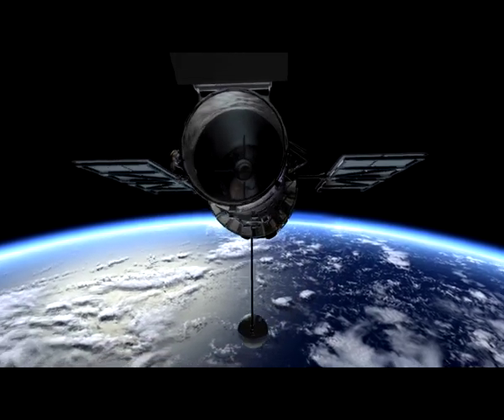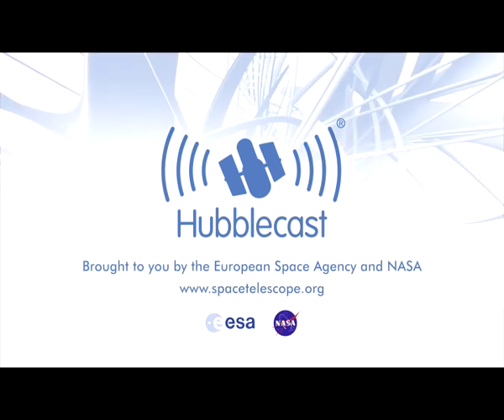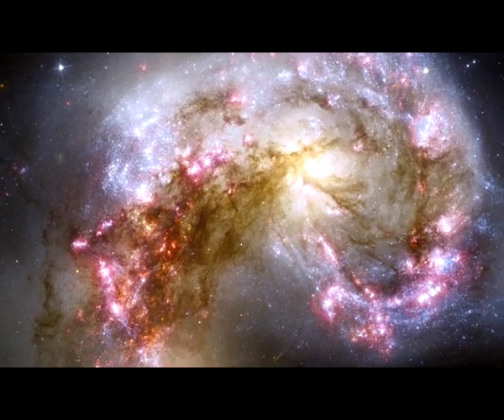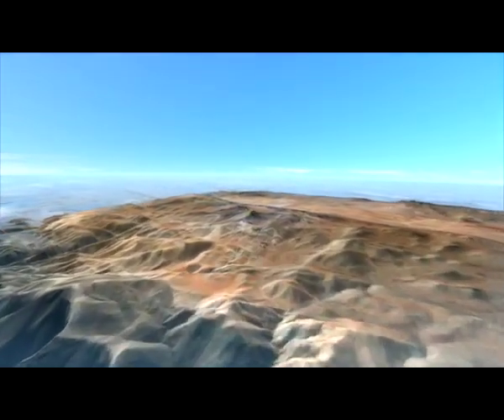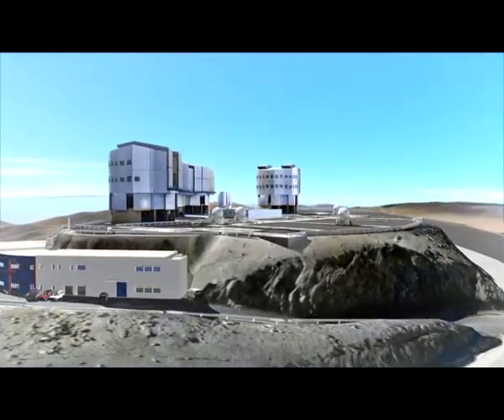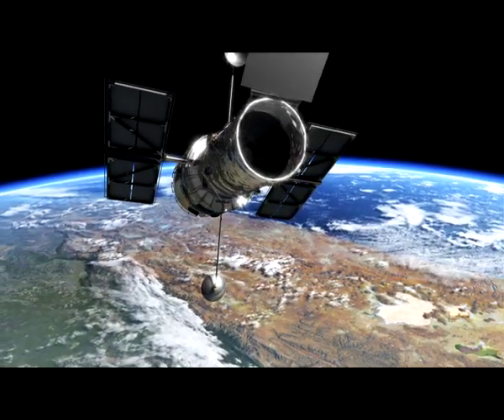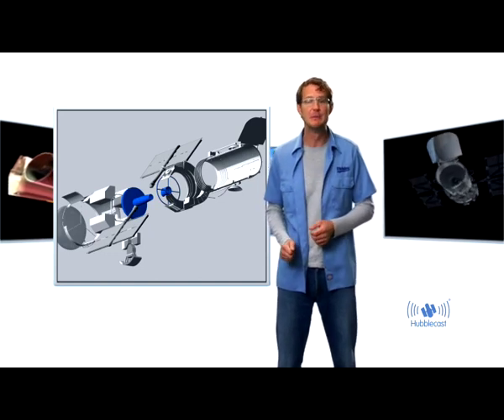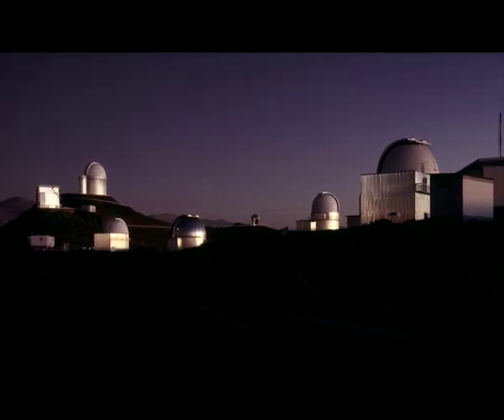Hubblecast 06: A battle of giants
Have you ever wondered why some telescopes are launched into space while others are built on remote mountain tops? What is actually the best for astronomy? Here we provide a ringside view of the fight for the elusive photons from deep space - is it a battle of the telescope giants?